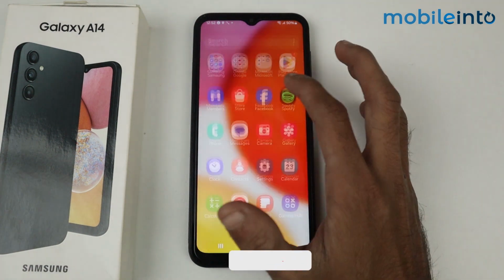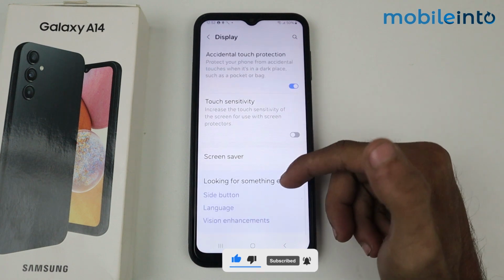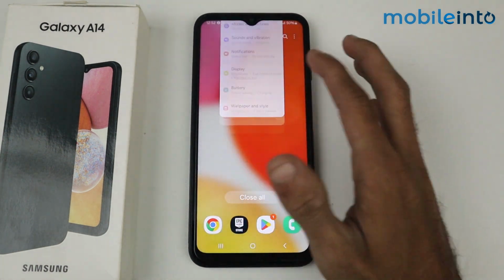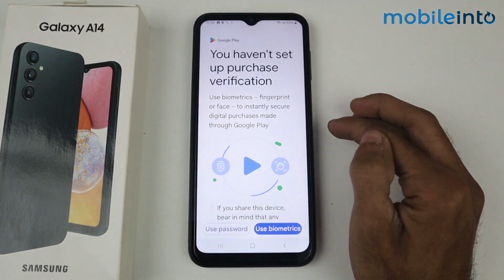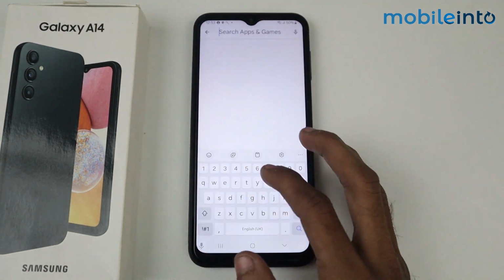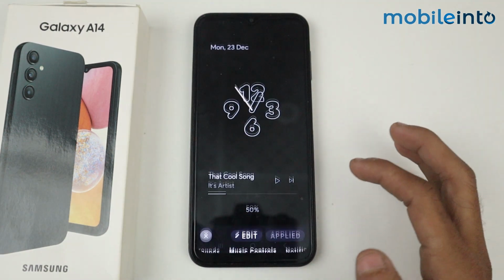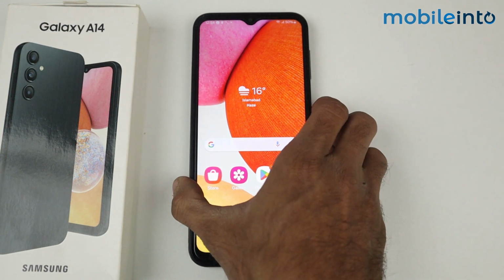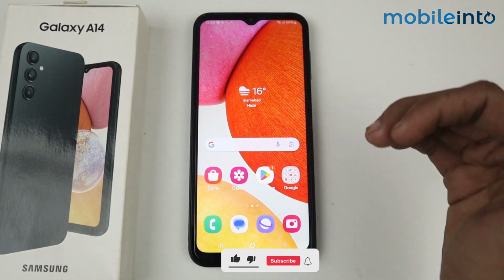Samsung A14 : Enable Always On Display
How to set up always on display in Samsung A14. The always-on display settings and customization options to make the most out of your Samsung Galaxy A14 display, follow these steps.